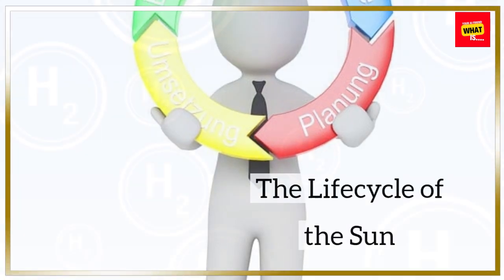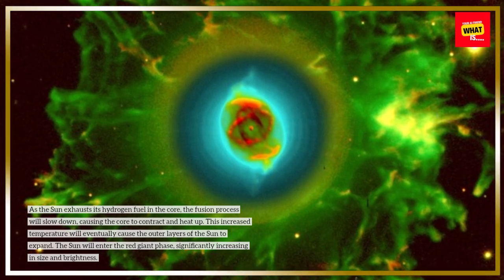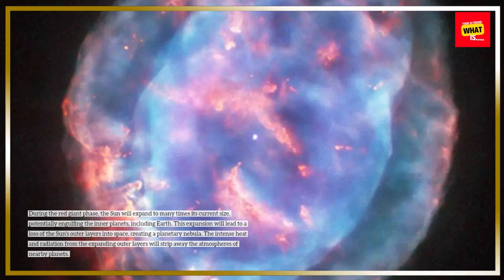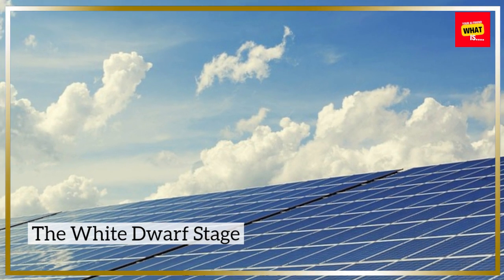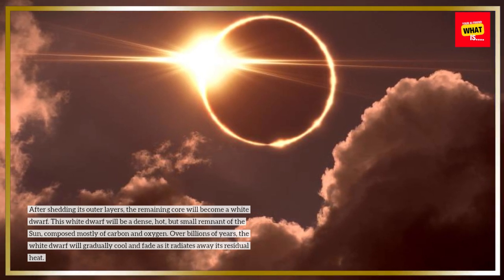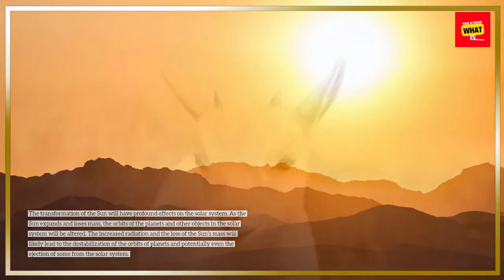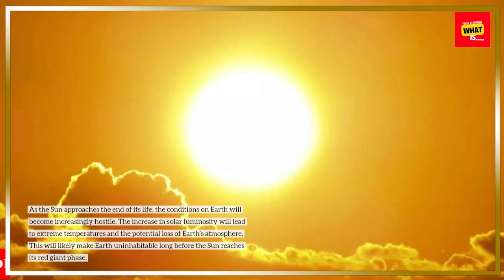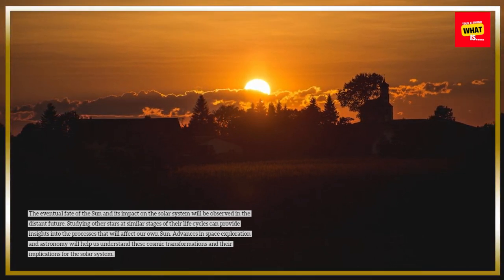What Will Happen When the Sun Runs Out of Fuel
What will be the fate of our solar system when the sun exhausts its fuel? Investigate the possible scenarios for the end of our star’s life.